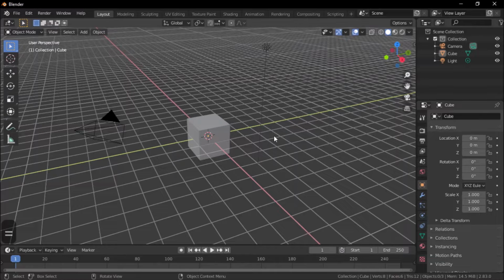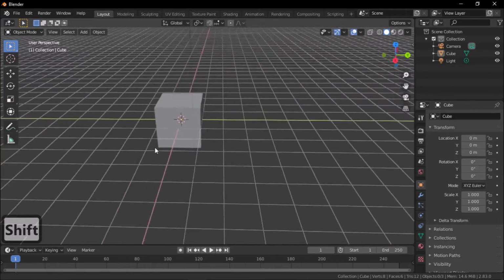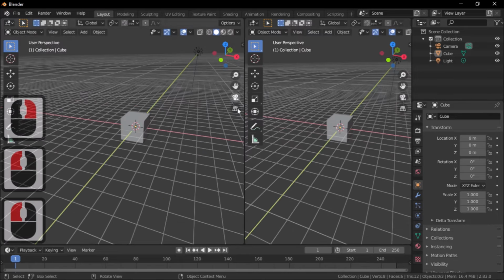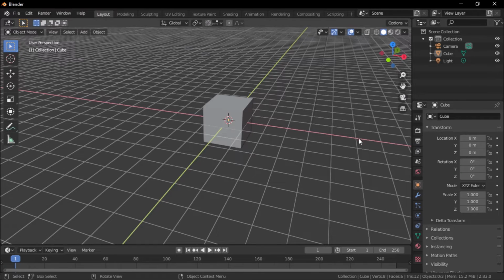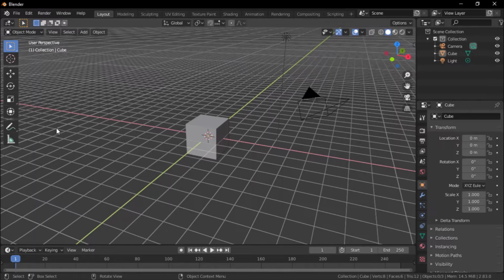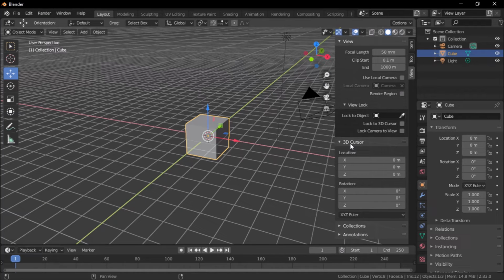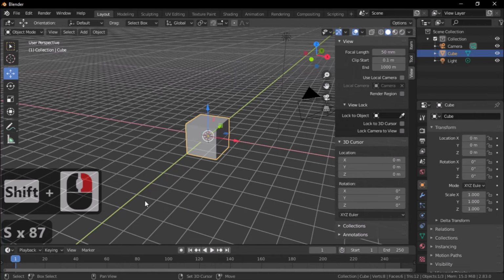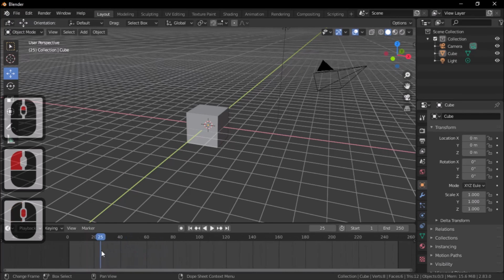What is Blender Interface ? Blender Beginners Tutorial: Lesson 2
Lesson 2 : Interface overview.

I will go over each windows, side windows and hot keys that will help you master Blender fundamentals.
at any point if you find this video helpful feel free to let me know by comments.